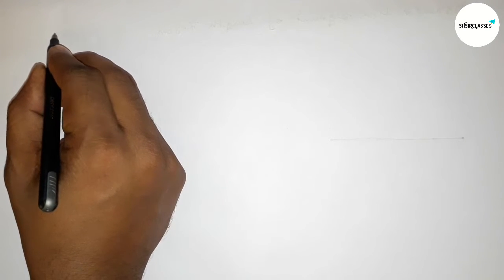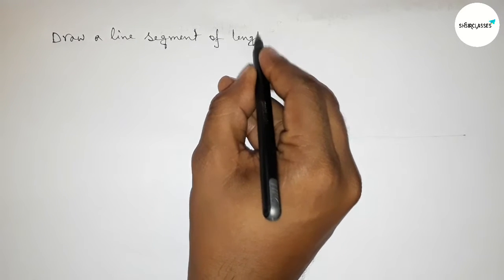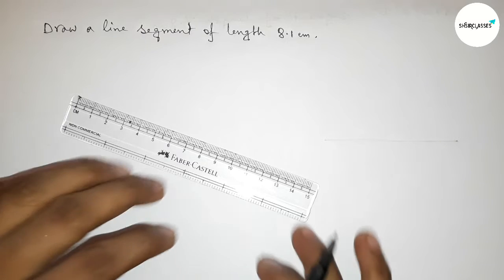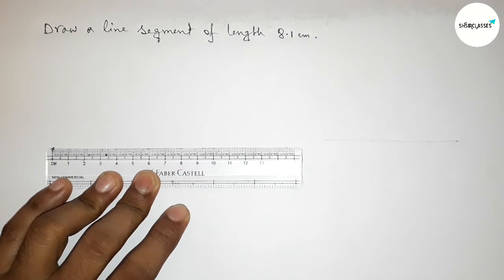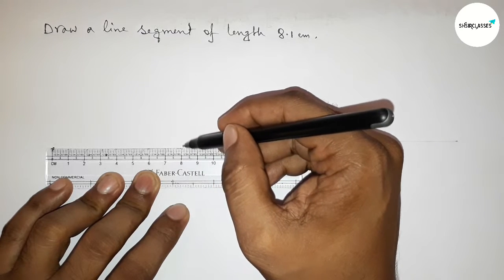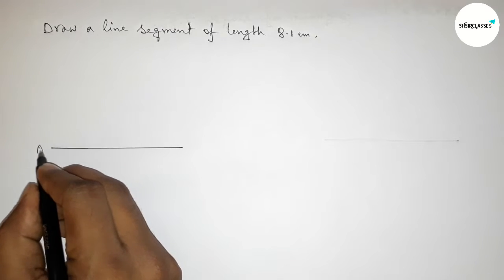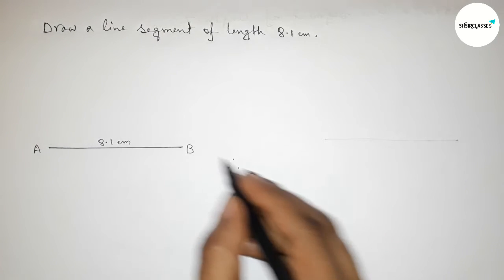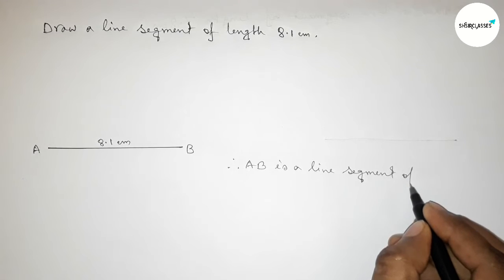How to draw a line segment of length 8.1 cm.shsirclasses.